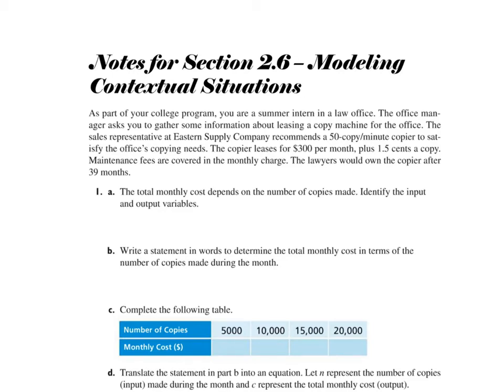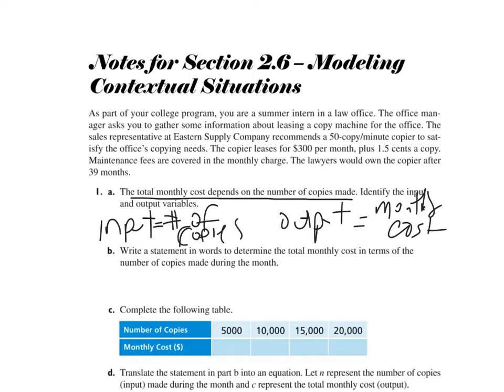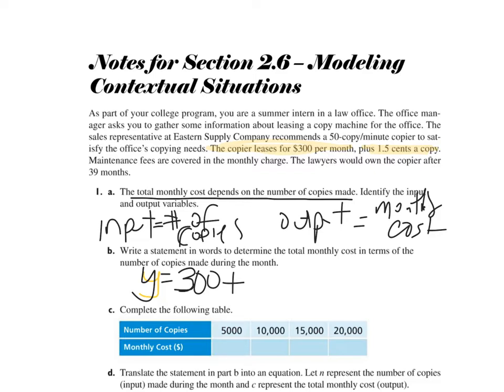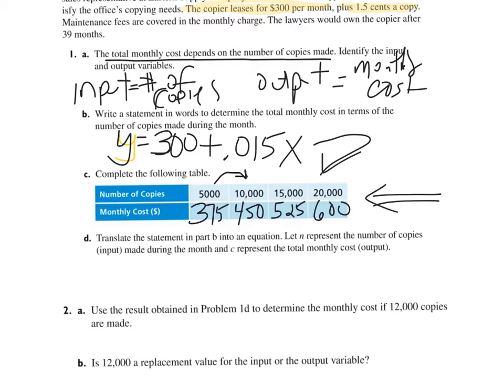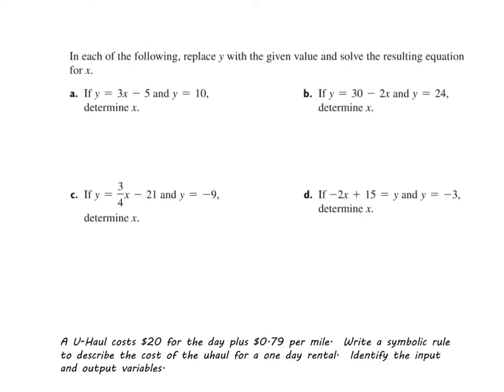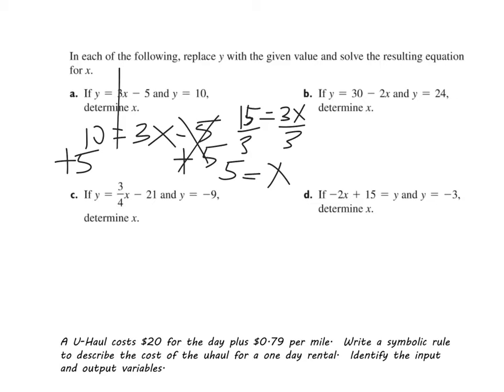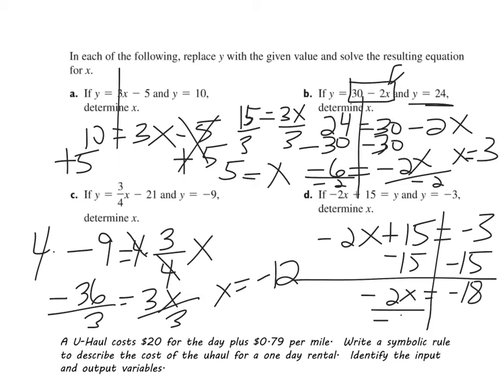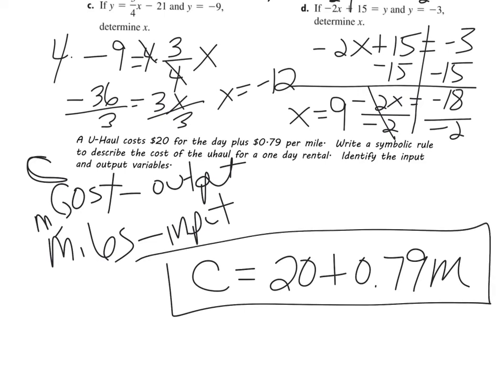MTH 098 - Section 2.6